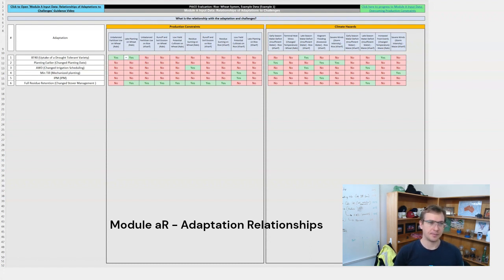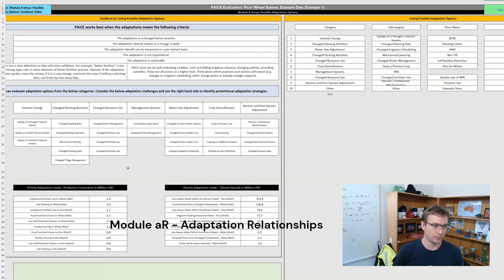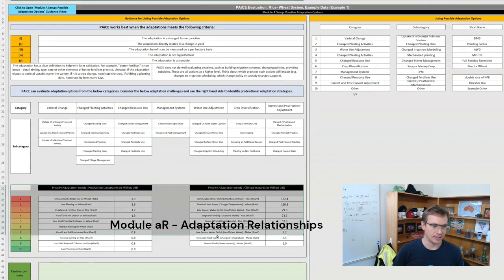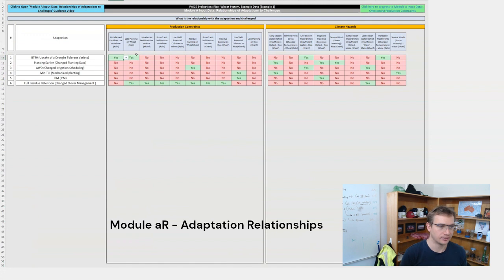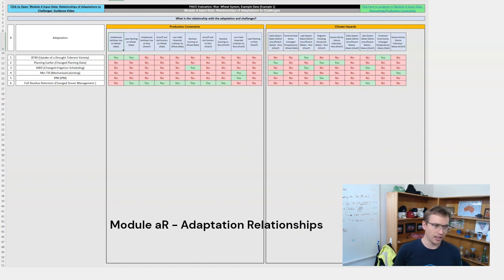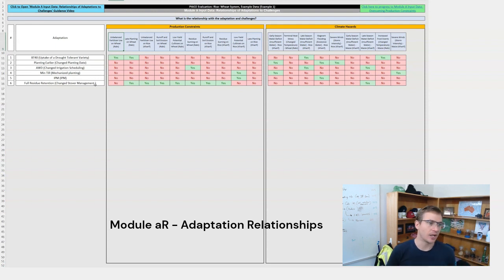[Module aR] Adaptation Relationships (2024 PAiCE Tool Training - Video 20)